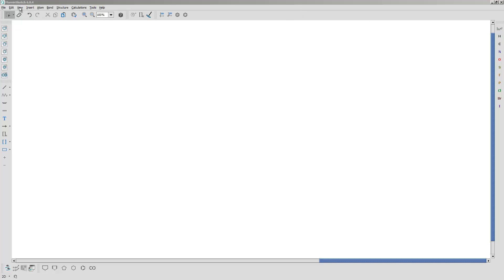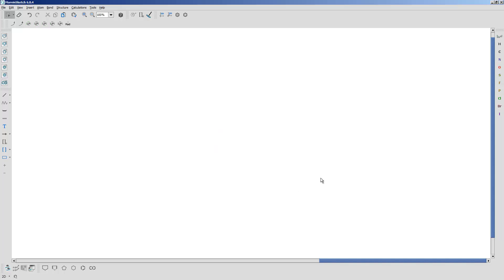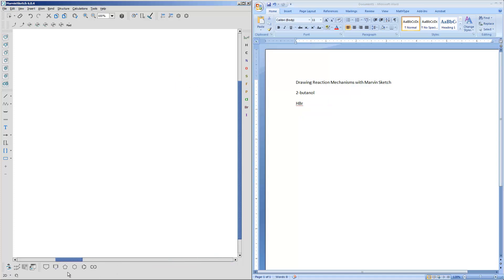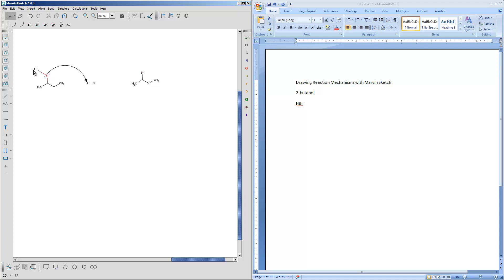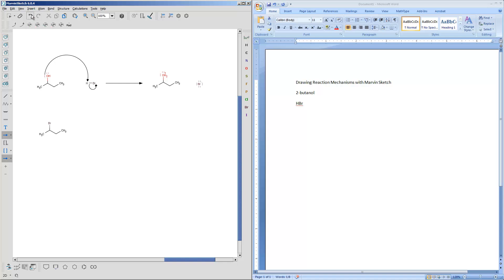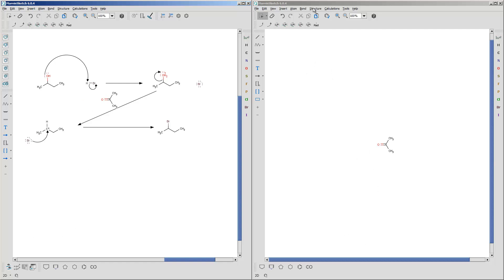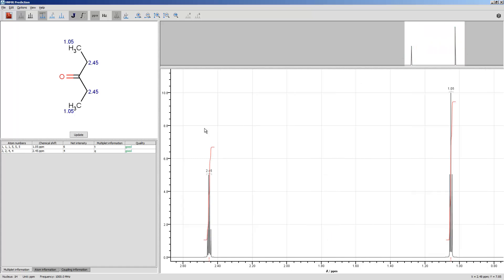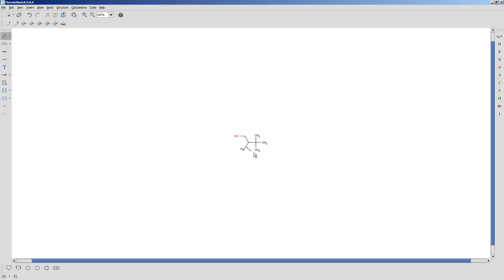Drawing Structures with MarvinSketch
MarvinSketch is a chemical structure drawing program which can be licensed from ChemAxon.
It does many things other than drawing, so it is a bit unfair to call it a -drawing program-, but that is what we use it for the majority of the time.